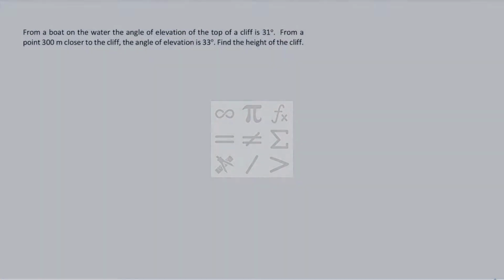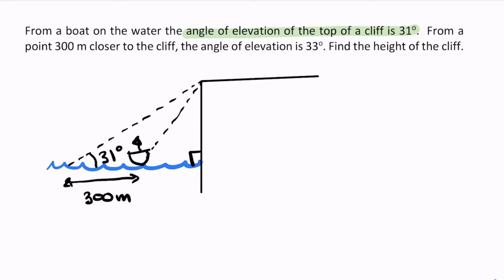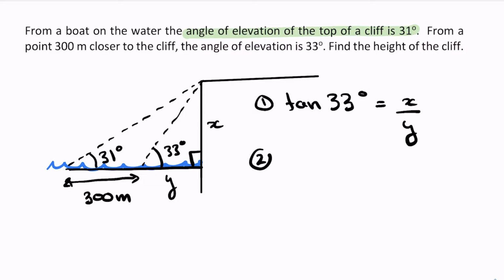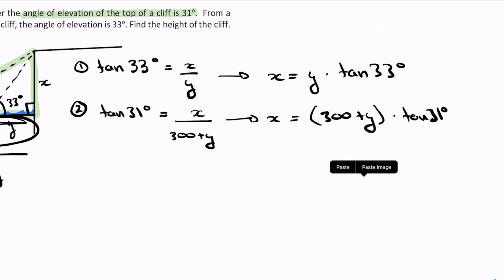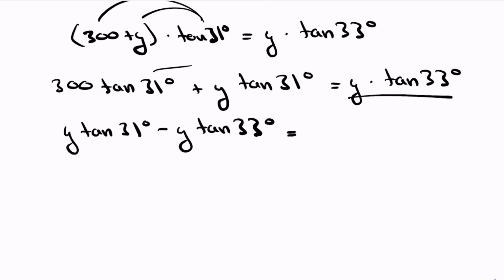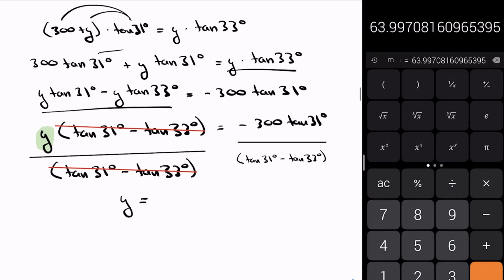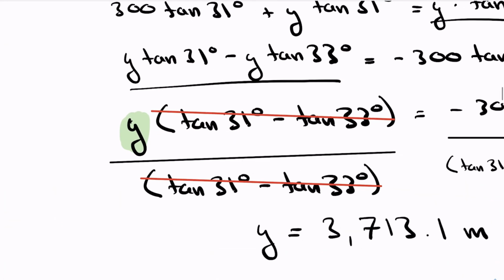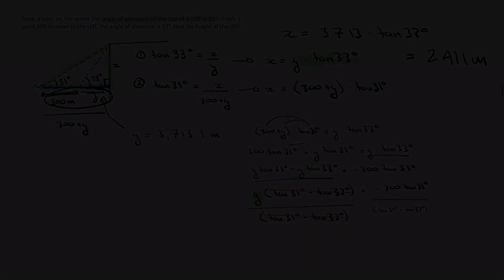Word Problems Involving Right Triangles. Solving a system with two equations and two unknowns.